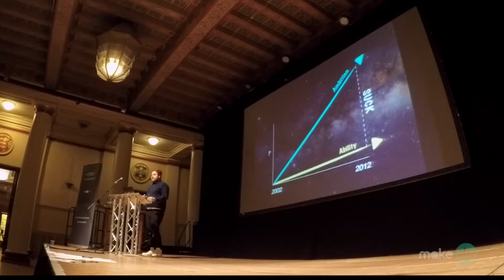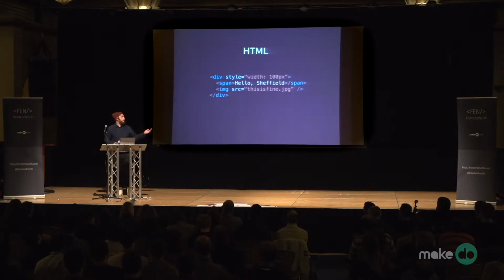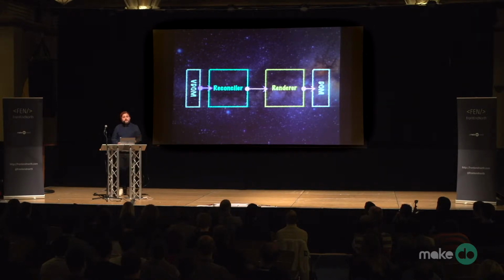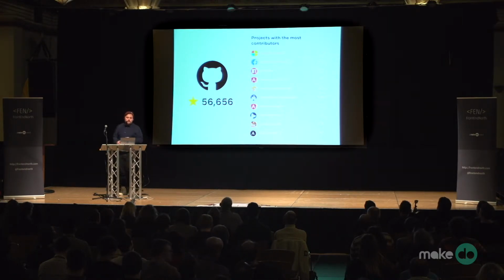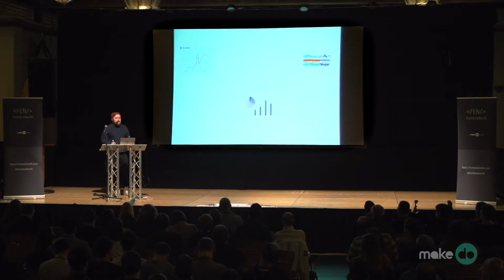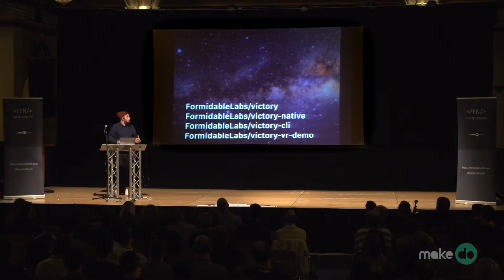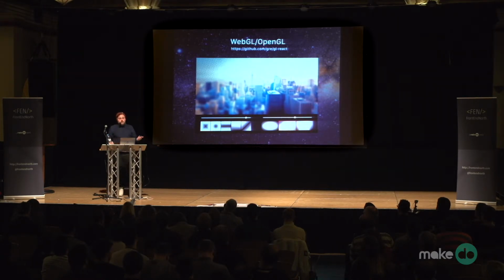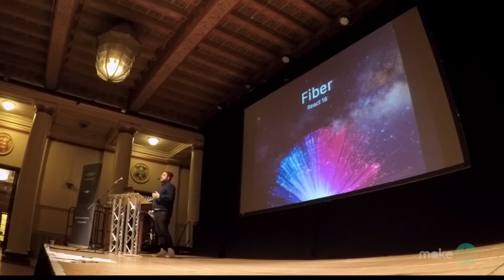Jani Evakallio: FEN 2018 - Build Anything With React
This talk explores how we can use the universal React programming model to build applications across different platforms.

About Jani:

I’ve been writing JavaScript for 12 years. During that time I’ve seen technologies come and go, and I’ve never been as excited about any of them as I am about React.

About Make Do:

We create reliable and high value digital web solutions that are delivered on time and on budget:

Based in the UK with a global reach we've been running events for like-minded professionals in our industry since 2012!